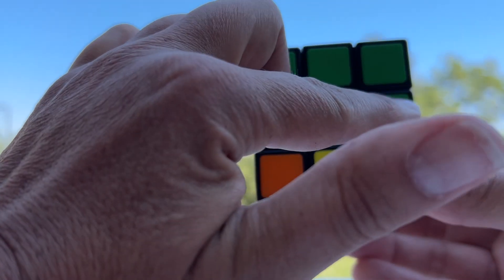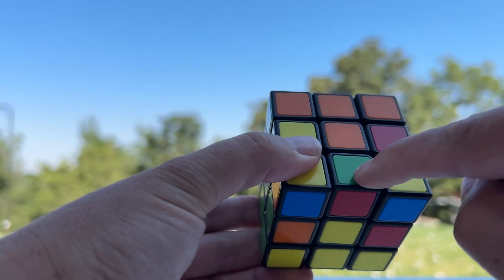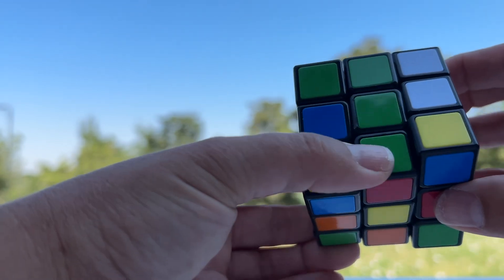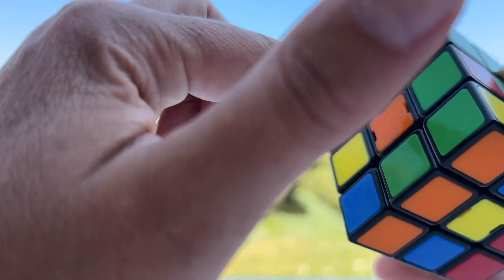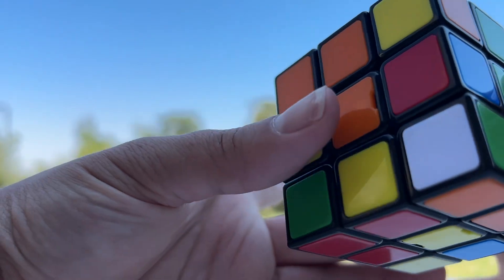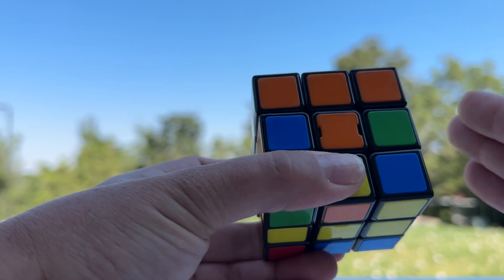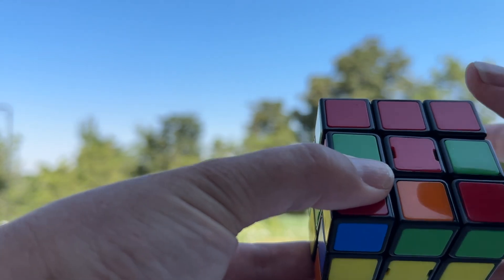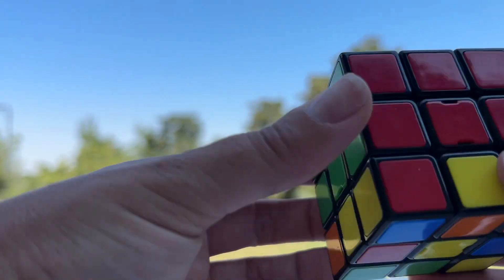Rubik’s Cube Step 3 - Middle Layer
There are many ways to solve the cube. This is the method I teach.
This is the middle layer.